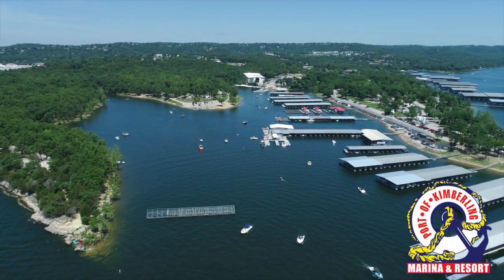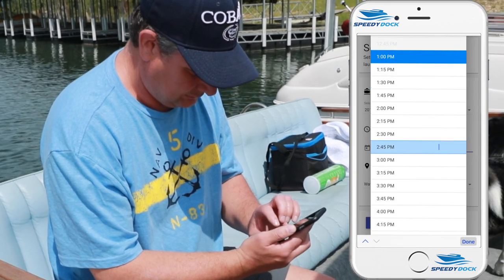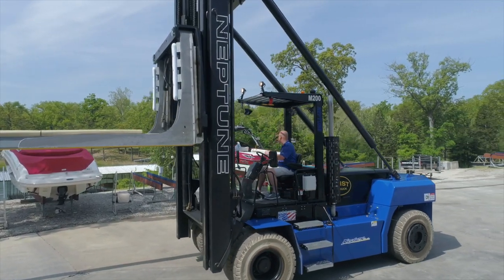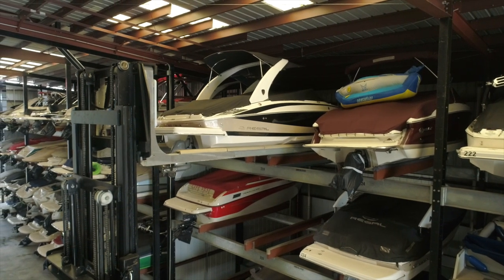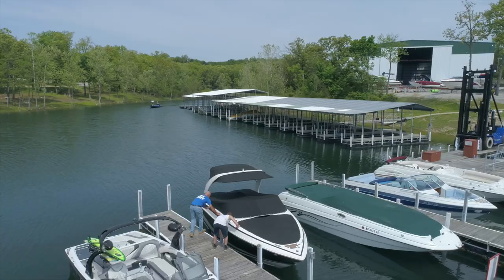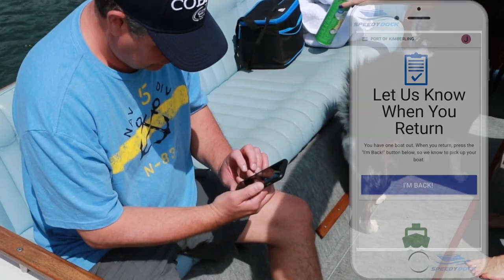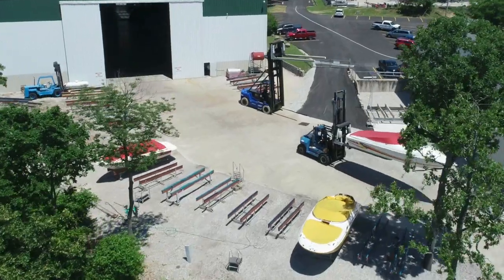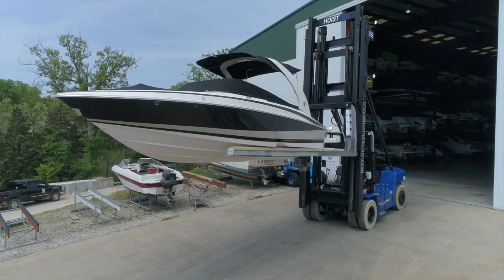Dry Stack at Port of Kimberling Marina & Resort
A short video on Port of Kimberling's Dry Stack facility on Table Rock Lake in Kimberling City, MO.